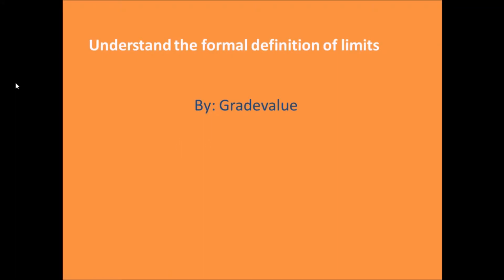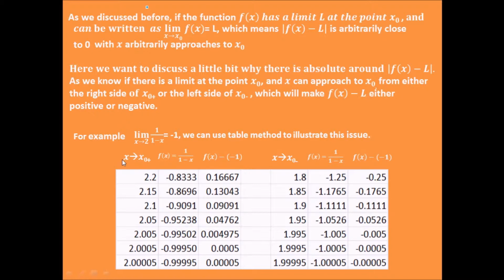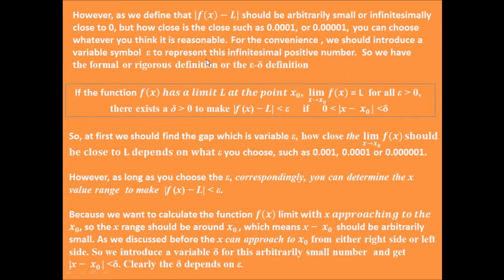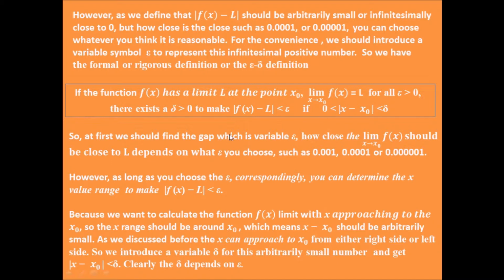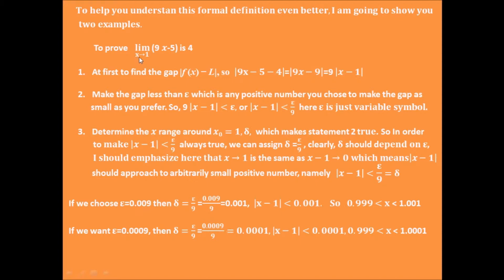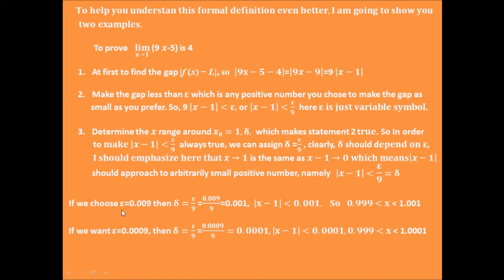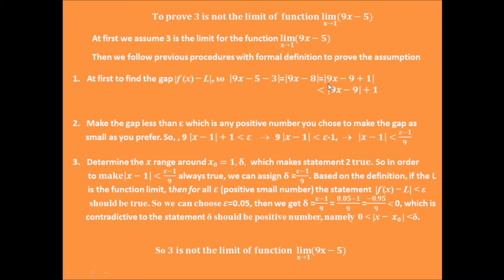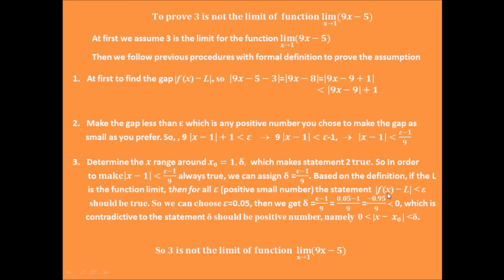"Formal Definition of a Limit" w/ Examples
This video explains the formal definition of a limit or Epsilon Delta definition of a limit in detail and shows you steps to use this definition to prove the limits of functions